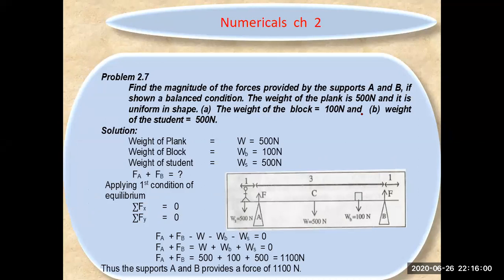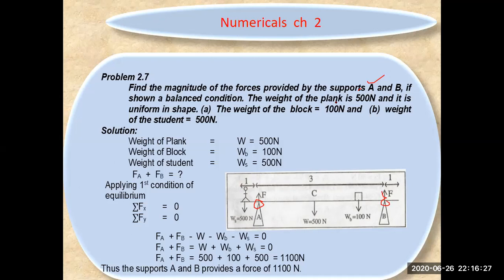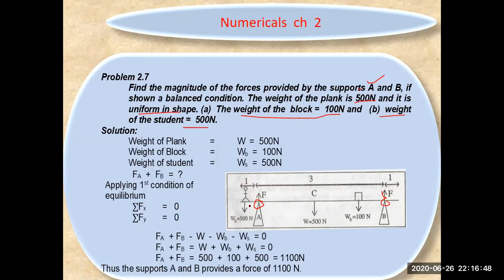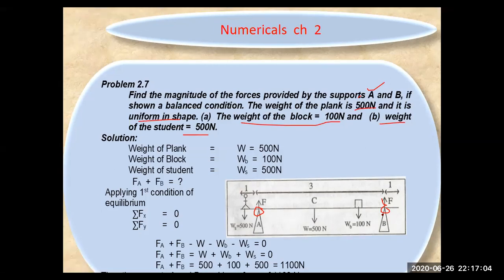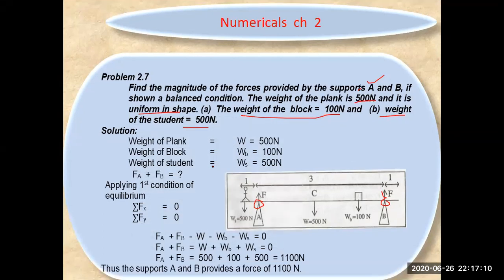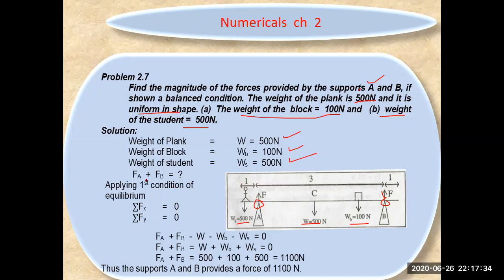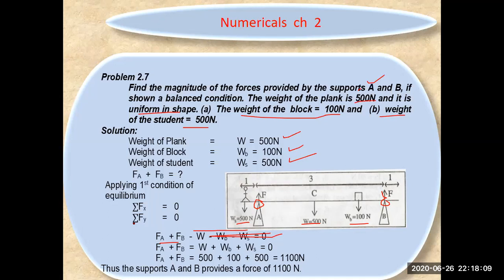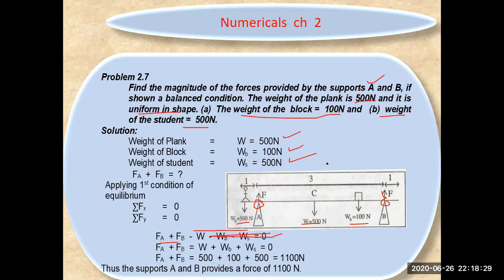FIRST CONDITION OF EQUILIBRIUM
Asmr,
Mrbeast,
Lofi,
Sidemen,
Music,

Nba,
andrew tate,
Shakira,
Ukraine,
mr beast,
Xqc,
Minecraft,
Ufc,
Markiplier,
Wwe,
Pewdiepie,
dhar mann,
study with me,
Ksi,
penguinz0,
Blackpink,
Destiny,
hogwarts legacy,
tanmay bhat,
Phonk,
Valorant,
Ign,
Bts,
а4,
Songs,
taylor swift,
Hamza,
diablo 4,
Cupid,
Asmongold,
Eminem,
Cocomel,on
Ishowspeed,
Arsenal,
world affairs,
study music,
f1,
Msa,
Dream,
Song,
Ludwig,
ice spice,
Cnn,
,roblox,
Twice,
white noise,
genshin impact,
one piece,
joe rogan,
bad bunny,
peso pluma,
logan paul,
linus tech tips,
Jubilee,
kısmetse olur,
movie reaction,
Fortnite,
Chatgpt,
Hasanabi,
Trailer,
Gothamchess,
Musica,
the weeknd,
Coryxkenshin,
manchester united,
Lakers,
Podcast,
Jidion,
Karaoke,
ukraine war,
beta squad,
baby shark,
Шарий.
Memes,
jaby koay,
Jacksepticeye,
Espn,
4k,
Куплинов,
le sserafim,
C,
lofi girl,
Lck,
calm down,
Drake,
ben shapiro,
Snl,
Smosh,
News,
Squeezie,
reaction, Asmr,
Mrbeast,
Lofi,
Sidemen,
Music,

Nba,
andrew tate,
Shakira,
Ukraine,
mr beast,
Xqc,
Minecraft,
Ufc,
Markiplier,
Wwe,
Pewdiepie,
dhar mann,
study with me,
Ksi,
penguinz0,
Blackpink,
Destiny,
hogwarts legacy,
tanmay bhat,
Phonk,
Valorant,
Ign,
Bts,
а4,
Songs,
taylor swift,
Hamza,
diablo 4,
Cupid,
Asmongold,
Eminem,
Cocomel,on
Ishowspeed,
Arsenal,
world affairs,
study music,
f1,
Msa,
Dream,
Song,
Ludwig,
ice spice,
Cnn,
,roblox,
Twice,
white noise,
genshin impact,
one piece,
joe rogan,
bad bunny,
peso pluma,
logan paul,
linus tech tips,
Jubilee,
kısmetse olur,
movie reaction,
Fortnite,
Chatgpt,
Hasanabi,
Trailer,
Gothamchess,
Musica,
the weeknd,
Coryxkenshin,
manchester united,
Lakers,
Podcast,
Jidion,
Karaoke,
ukraine war,
beta squad,
baby shark,
Шарий.
Memes,
jaby koay,
Jacksepticeye,
Espn,
4k,
Куплинов,
le sserafim,
C,
lofi girl,
Lck,
calm down,
Drake,
ben shapiro,
Snl,
Smosh,
News,
Squeezie,
reaction, Asmr,
Mrbeast,
Lofi,
Sidemen,
Music,

Nba,
andrew tate,
Shakira,
Ukraine,
mr beast,
Xqc,
Minecraft,
Ufc,
Markiplier,
Wwe,
Pewdiepie,
dhar mann,
study with me,
Ksi,
penguinz0,
Blackpink,
Destiny,
hogwarts legacy,
tanmay bhat,
Phonk,
Valorant,
Ign,
Bts,
а4,
Songs,
taylor swift,
Hamza,
diablo 4,
Cupid,
Asmongold,
Eminem,
Cocomel,on
Ishowspeed,
Arsenal,
world affairs,
study music,
f1,
Msa,
Dream,
Song,
Ludwig,
ice spice,
Cnn,
,roblox,
Twice,
white noise,
genshin impact,
one piece,
joe rogan,
bad bunny,
peso pluma,
logan paul,
linus tech tips,
Jubilee,
kısmetse olur,
movie reaction,
Fortnite,
Chatgpt,
Hasanabi,
Trailer,
Gothamchess,
Musica,
the weeknd,
Coryxkenshin,
manchester united,
Lakers,
Podcast,
Jidion,
Karaoke,
ukraine war,
beta squad,
baby shark,
Шарий.
Memes,
jaby koay,
Jacksepticeye,
Espn,
4k,
Куплинов,
le sserafim,
C,
lofi girl,
Lck,
calm down,
Drake,
ben shapiro,
Snl,
Smosh,
News,
Squeezie,
reaction, FIRST CONDITION OF EQUILIBRIUM
APPLYING FIRST  CONDITION OF EQUILIBRIUM TO SOLVE THE PROBLEM